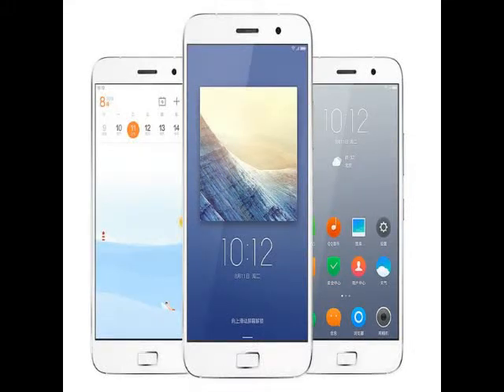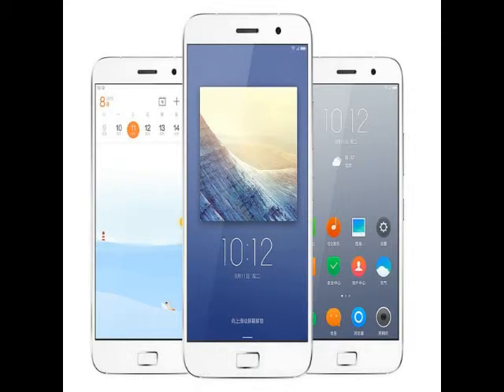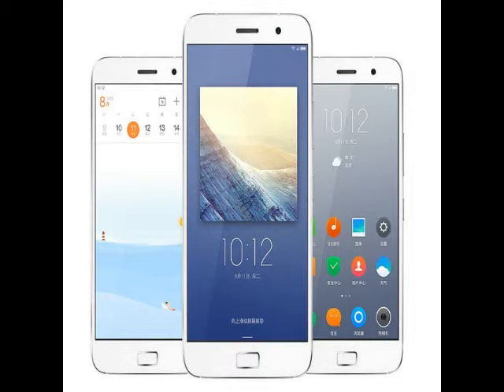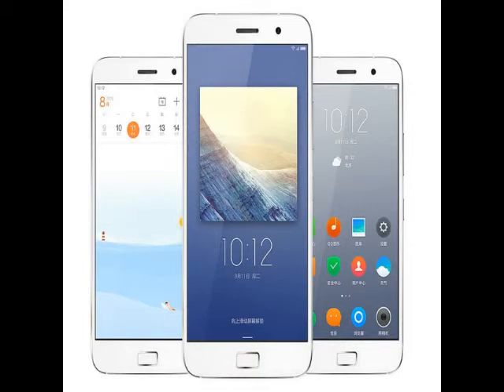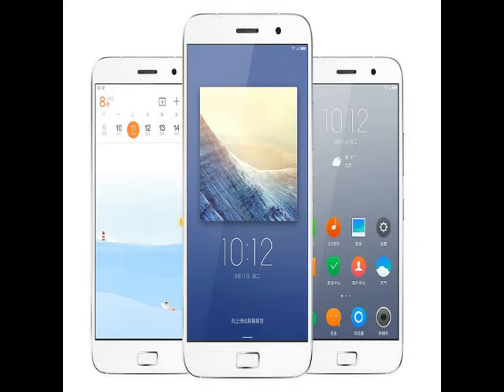AKB Lenovo's Zuk Z1 With 4100mAh Battery, Fingerprint Sensor, USB Type C Launched